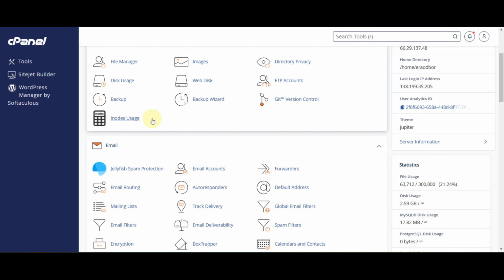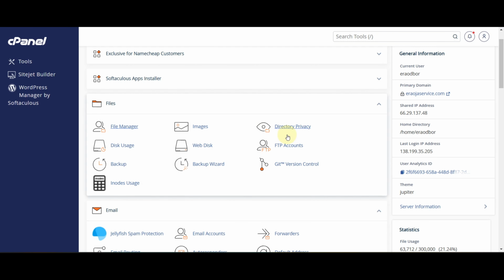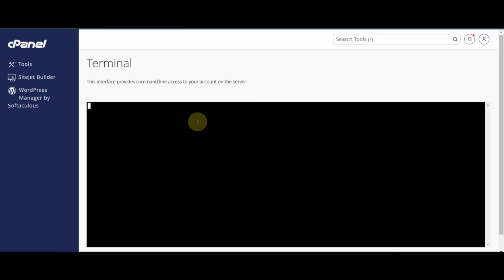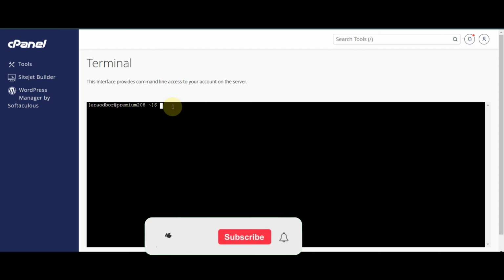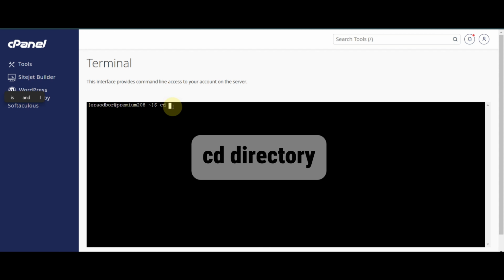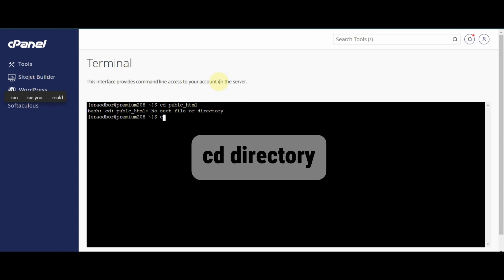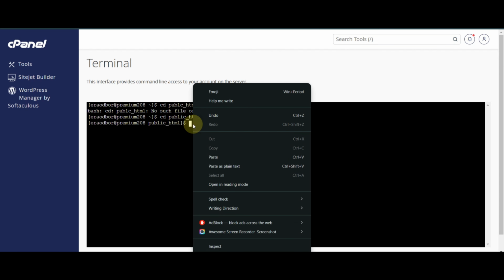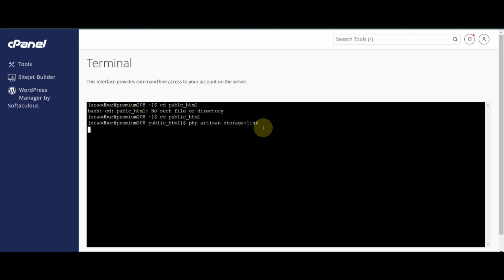Fix Laravel Cannot Access Image Stored in Storage Folder after Uploading in Server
Problem Solved: Laravel Image Doesn't Display
You will learn how to link laravel to your store storage using a command
If you have added you web URL on the .env and i still not showing open your Terminal and run this command: php artisan storage:link